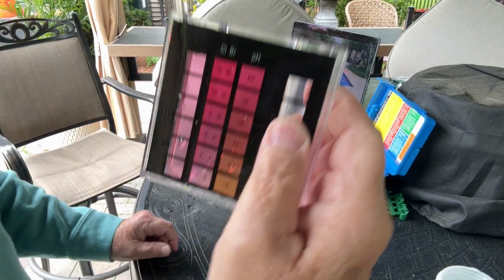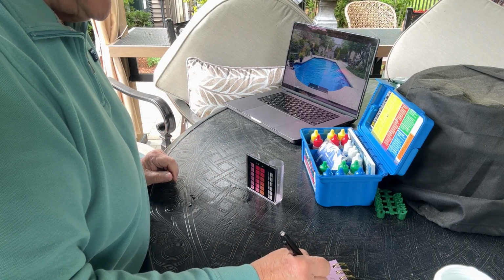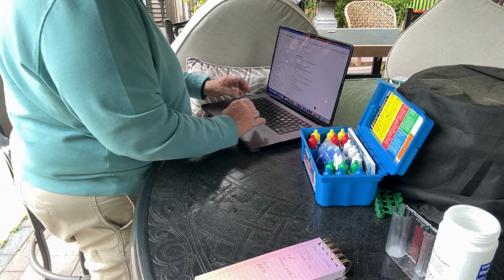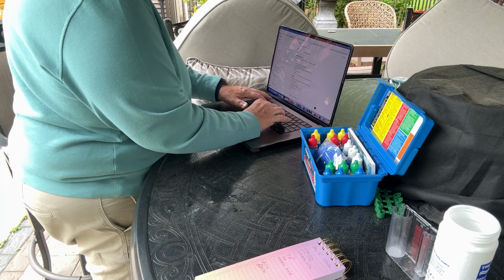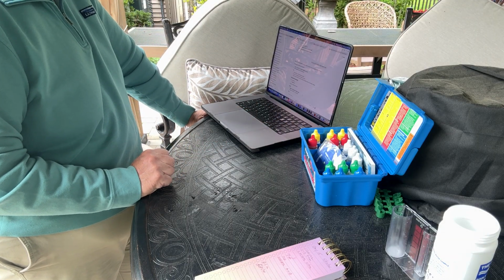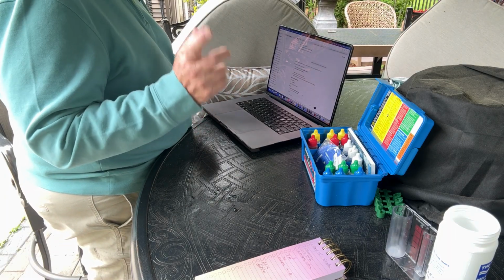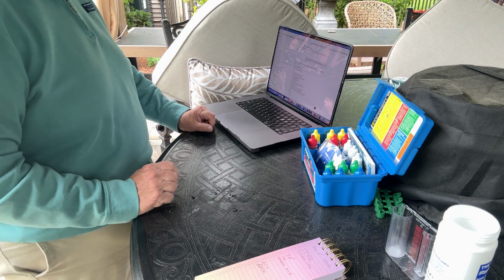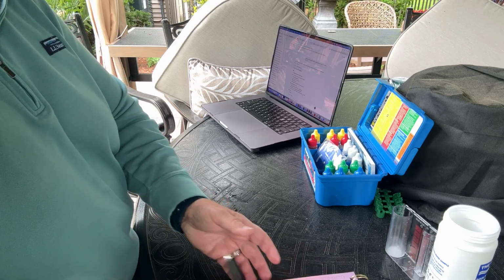**Day 15 Gunite Pool Startup | Balancing pH, Alkalinity & Chlorine After Refinish**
Test Kits I use and recommend -

A new gunite pool startup can go wrong FAST if your water chemistry drifts out of range — especially during the critical first 30 days. In this Day 15 pool startup update, I walk through today’s pool test results, the corrections I made, and how I’m protecting my brand-new pebble and glass bead finish from scaling, etching, and imbalance issues.

Today’s readings closed at approximately 1–2 ppm chlorine, 7.6 pH, and 50 ppm total alkalinity before corrections were made. I adjusted the pool back into range by raising chlorine levels to roughly 2–3 ppm, lowering pH to 7.2, and increasing alkalinity to 80 ppm to stabilize the water and prepare for incoming weather conditions.

If you’re going through a new gunite pool startup, fresh plaster startup, pebble finish startup, or salt pool startup process, this series documents the REAL day-to-day chemistry adjustments, circulation strategies, and lessons learned during the first month of ownership.

This pool features a PMM Freestone Azure finish with pebble aggregate and Blue Treasure glass beads, and I’m sharing the exact startup process I’m using so other pool owners can compare readings and avoid costly mistakes.

In this video:

* Day 15 pool chemistry readings
* Chlorine adjustment strategy
* pH correction process
* Total alkalinity balancing
* Protecting new gunite and pebble finishes
* Pool startup circulation updates
* Fresh plaster startup tips
* Real-world pool owner experiences
* Water clarity and stabilization progress

Whether you’re building a new pool, refinishing an older gunite pool, or trying to learn proper startup chemistry management, this series should help you understand how quickly water conditions can change during the curing process.

One of the biggest challenges with a fresh pool finish is maintaining stable chemistry while the surface continues curing and affecting pH and alkalinity levels daily. Staying consistent with testing and adjustments is critical during this stage.

Thanks for following along on this pool startup journey. I’ll continue documenting the chemistry, equipment performance, filtration, circulation, and long-term finish appearance as the pool matures over the coming weeks.

## ⏱️ Timestamps
0:00 – Day 15 Pool Startup Update
0:52 – Testing Chlorine Levels
1:52 – Chlorine Reading & Adjustments
2:33 – pH Testing & Results
4:21 – Total Alkalinity Test
6:00 – Why Alkalinity Needed Raising
7:40 – Preparing for Incoming Rain
8:22 – Adding Baking Soda to Raise Alkalinity
9:00 – Adding Muriatic Acid Safely
11:05 – Adding Liquid Chlorine
12:22 – Pool Startup Maintenance Routine
13:38 – How to Add Baking Soda Properly
17:56 – Final Water Balance Results & Day 15 Wrap-Up

How long did it take YOUR new pool chemistry to stabilize?

* My Complete Gunite Pool Refinish Series
* Hayward ColorLogic LED Pool Light Install
* Pentair VS Pump Programming Guide

  * pool startup
  * pool chemistry
  * gunite pool startup
  * pebble finish startup
  * how to balance alkalinity in new pool
  * day 15 pool startup chemistry

Our content is for educational, entertainment, and informational purposes only